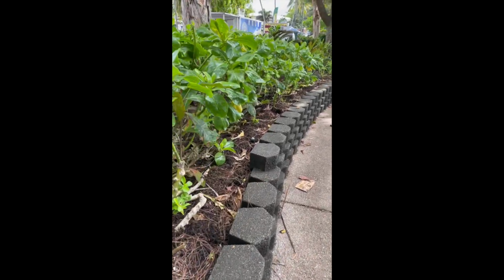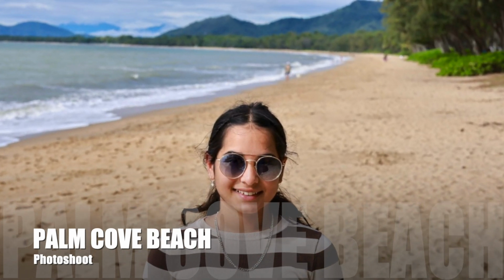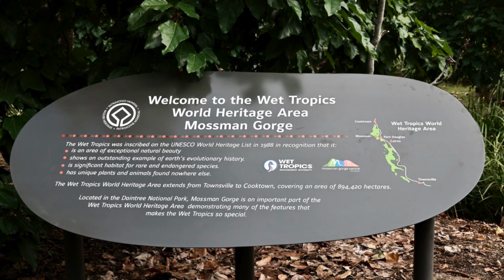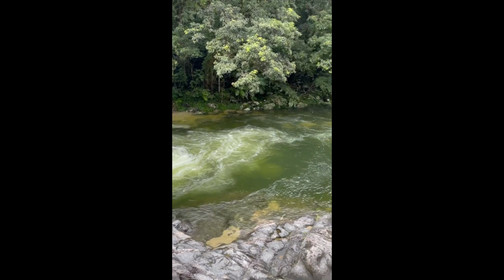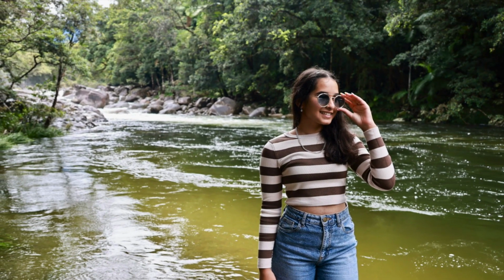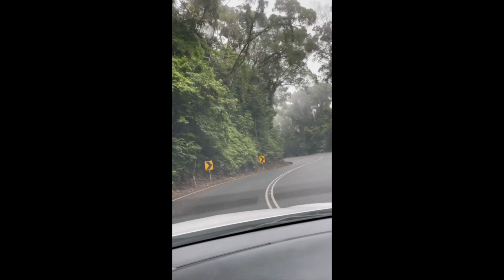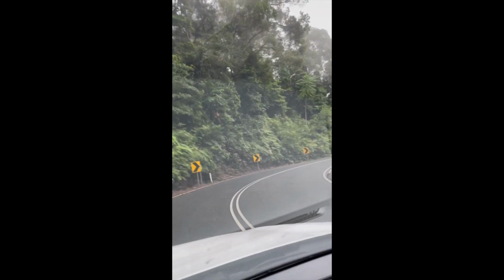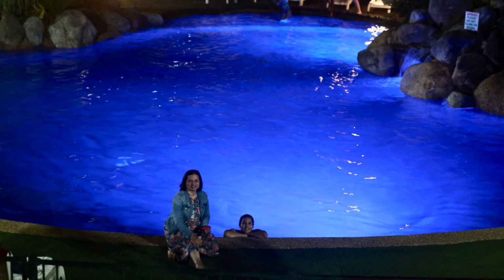Daintree Rainforest, Mosman Gorge, Boulders📍 Cairns I Travel Vlog #2 ( 3 July 2022)